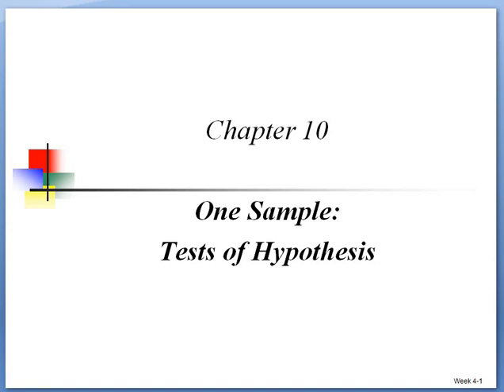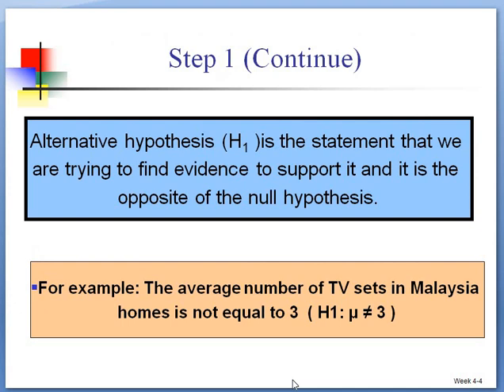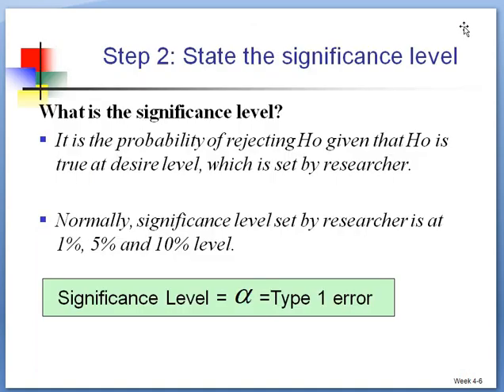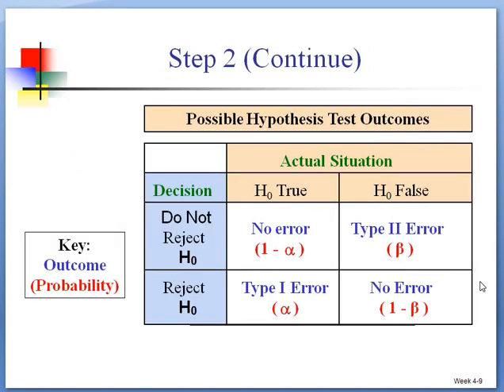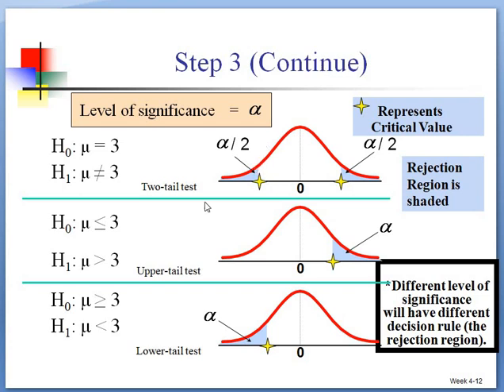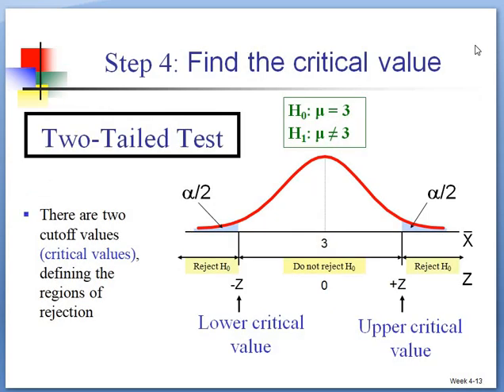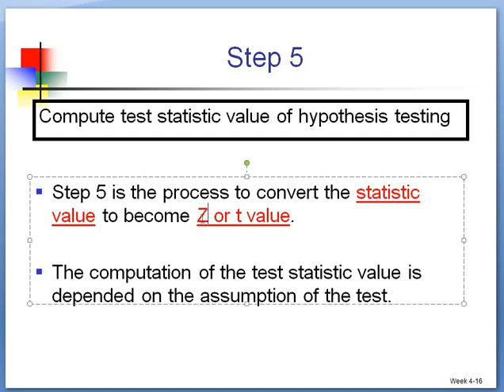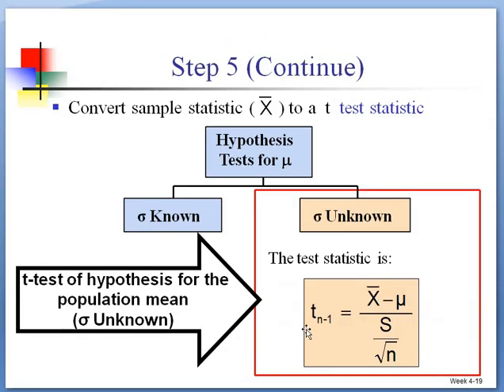Topic 10 One Sample : Tests Of Hypothesis - part 1